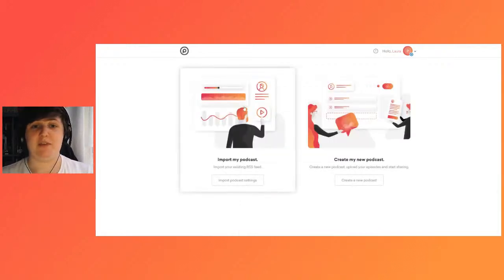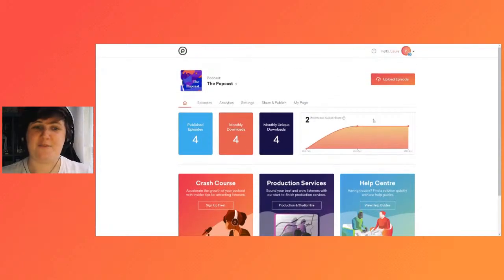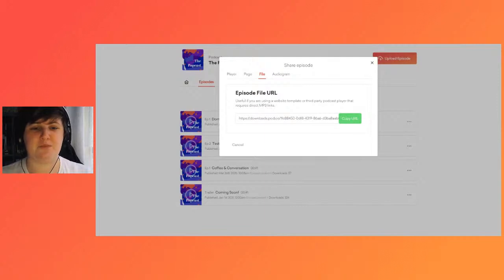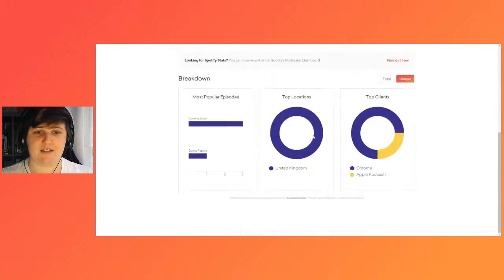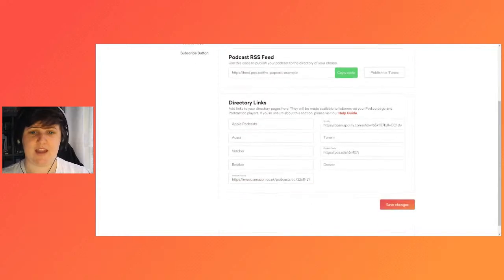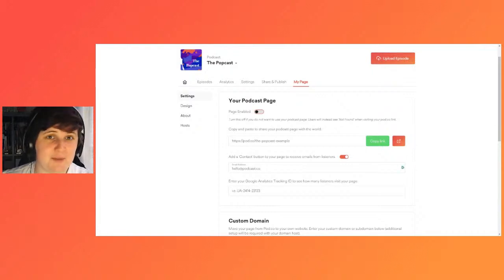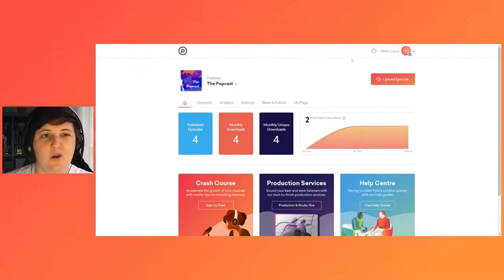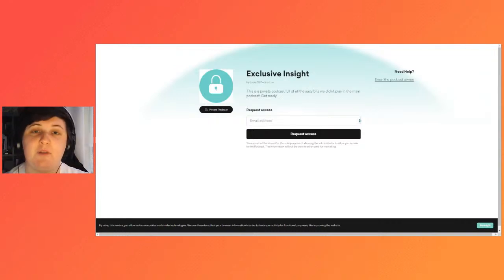How To Host a Podcast with Podcast.co | Live Platform Tour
Join our podcast expert and customer success manager Laura, for an in-depth tour of the podcast.co platform.

The live stream will cover everything you'll need to know to get your podcast off the ground!